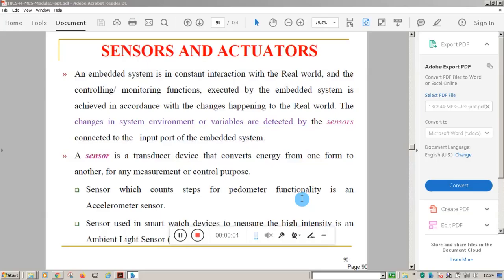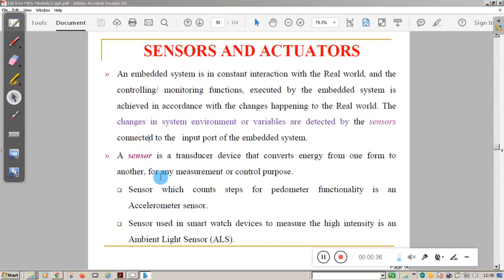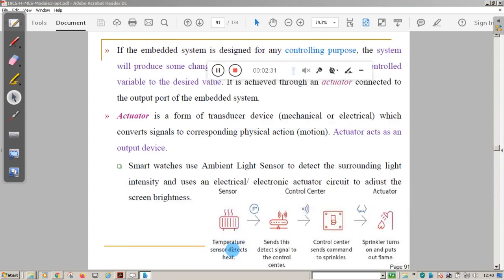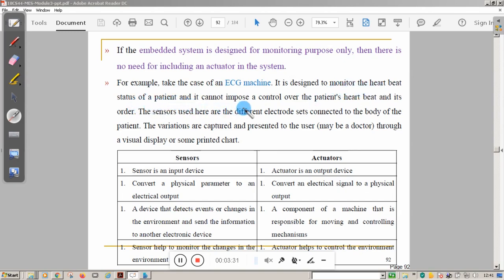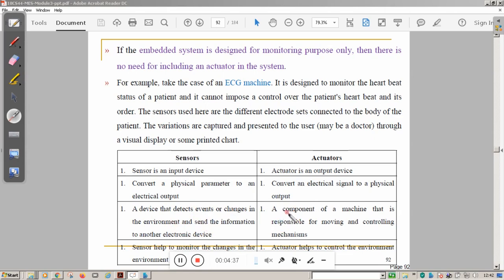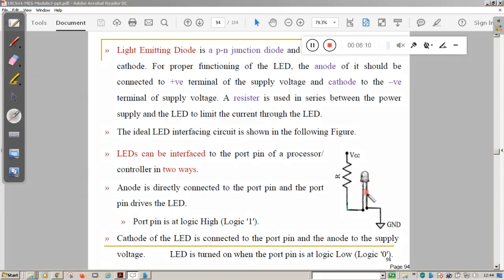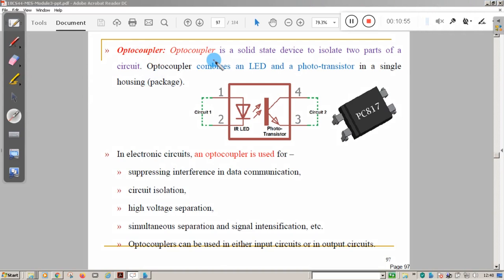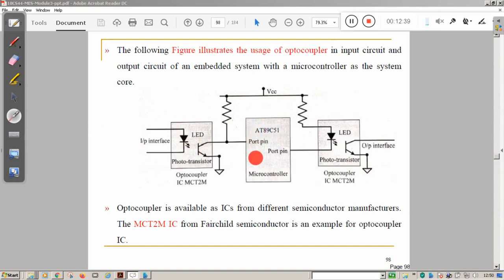EMBEDDED SYSTEMS SENSORS AND ACTUATORS